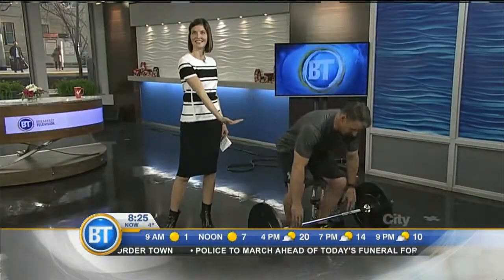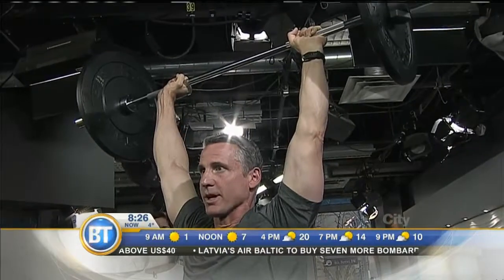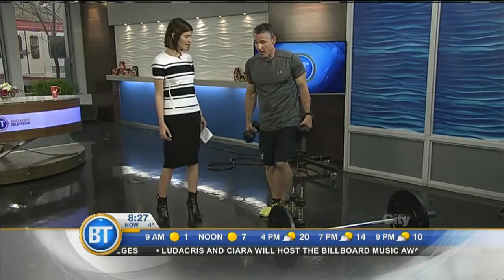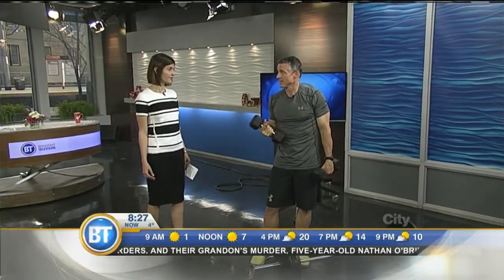Summer fitness series -- shoulders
Fitness coach Rich Hesketh builds our shoulders in the next segment of our summer body series.